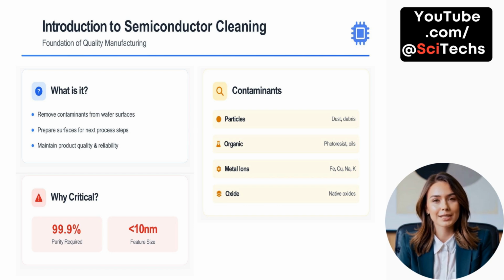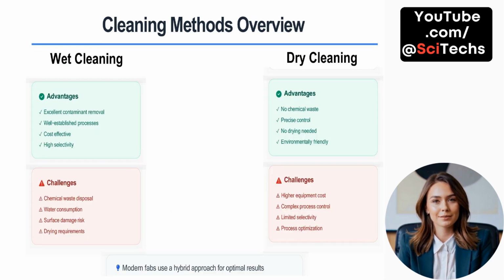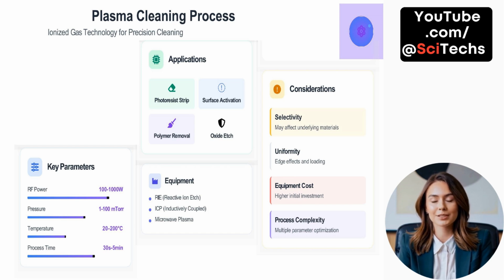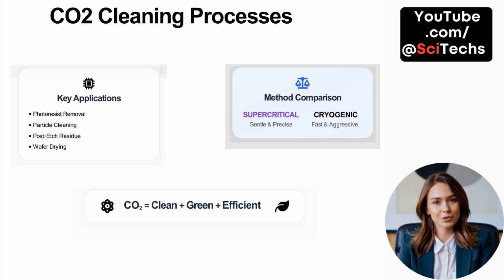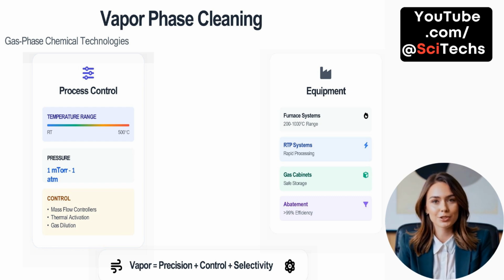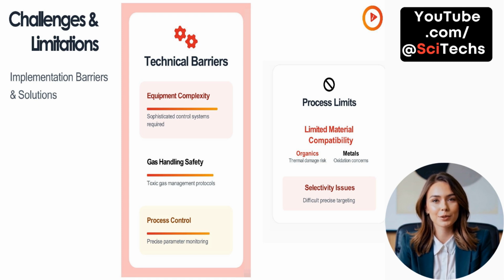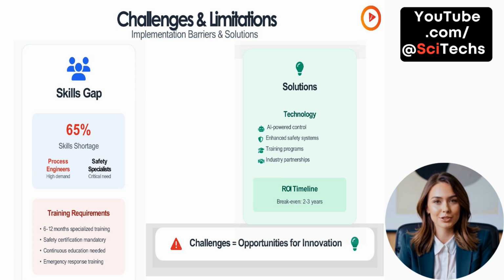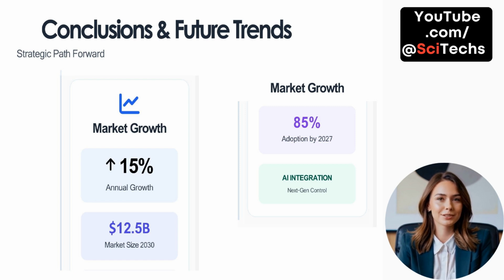S27.1 Advanced Dry Cleaning Technologies in Semiconductor Manufacturing: Precision, Performance 1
v3-S27.1 Part 1: This course explores the critical role of dry cleaning processes in semiconductor manufacturing, highlighting how plasma, vapor phase, and CO₂-based cleaning technologies enable contamination control at advanced technology nodes. Participants will learn how these methods support high yield, low defectivity, and enhanced device reliability through precise, residue-free surface preparation. The course also examines process parameters, equipment, safety protocols, environmental benefits, and economic impacts. Key challenges such as equipment complexity, selectivity, and skills gaps are addressed alongside emerging solutions, including AI integration and green manufacturing trends. Ideal for professionals seeking to optimize cleaning performance while aligning with future-ready production goals.